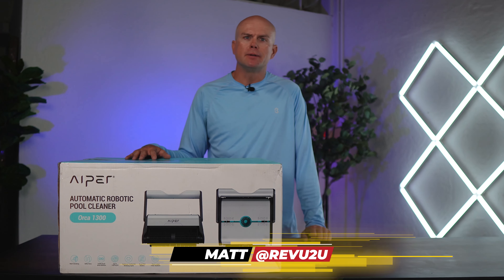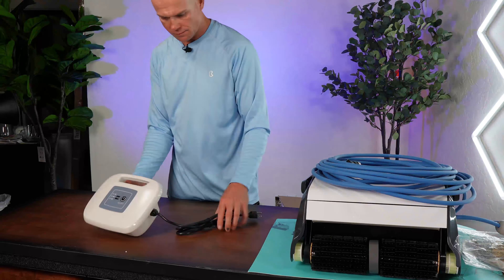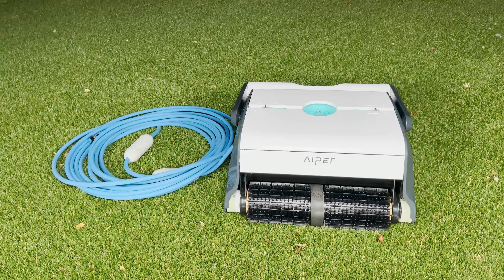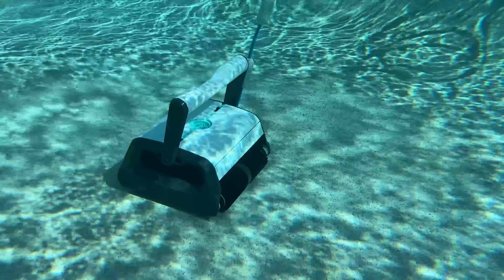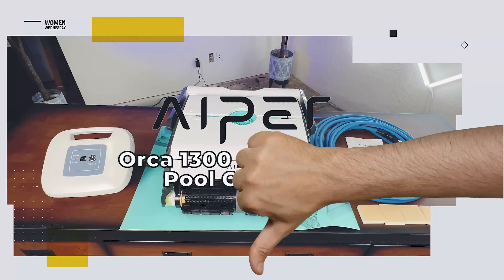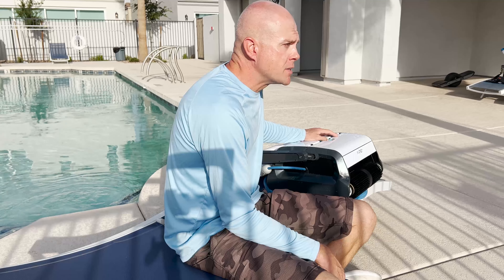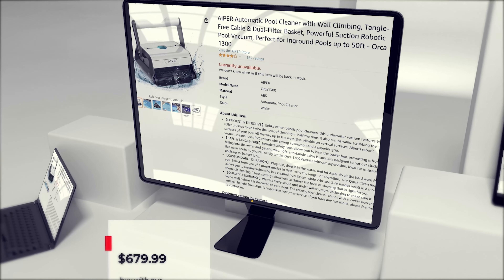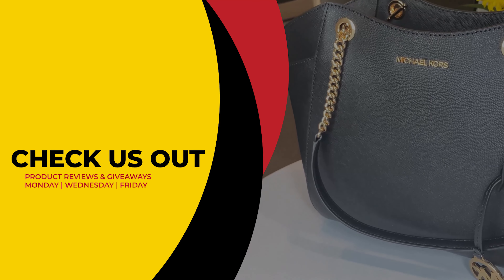We Review the AIPER Orca 1300 Robotic Pool Vacuum - It Eats!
Today we're looking at the AIPER Orca 1300 Automatic Pool Cleaner + We're giving ours away to one lucky subscriber!

(Out of stock at the moment)
👉 All of the Aiper Robotic Pool Vacs

Timestamps:
00:00 Introduction
00:21 Product Reveal
00:44 What's in the Box?
03:16 What do we like?
03:38 What don't we like?
03:58 Matt's Rant
04:34 Our Score
05:06 How do you get one?